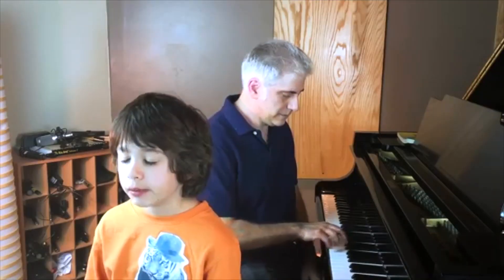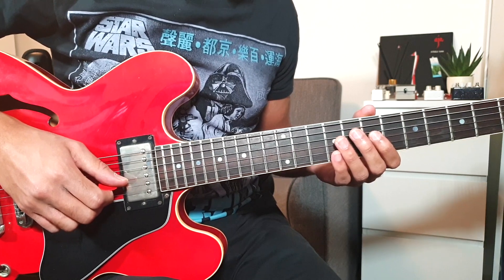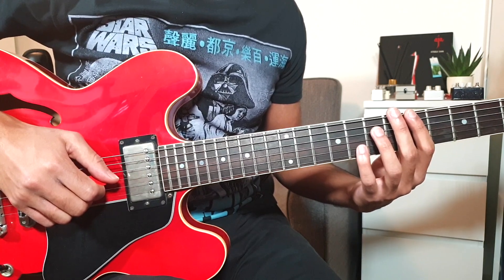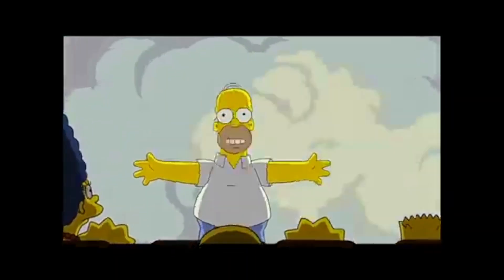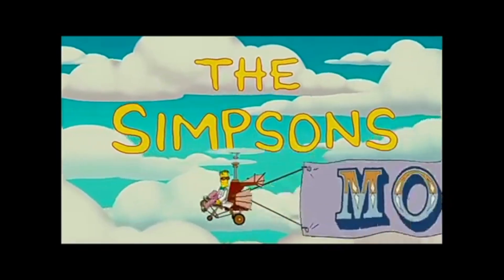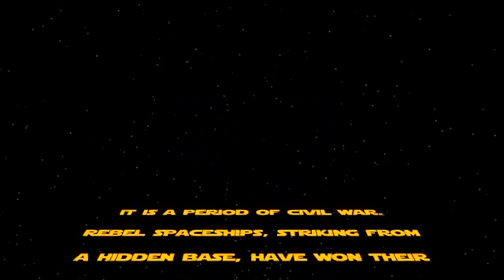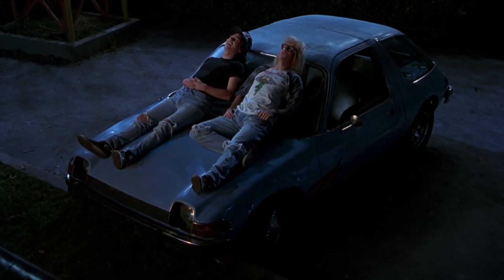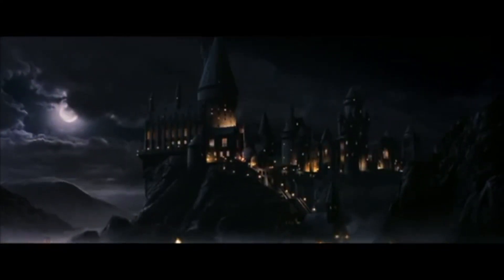EAR TRAINING - The BEST way to learn your ASCENDING INTERVALS!! (Movie Edition!!)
Learn how to recognise your ASCENDING INTERVALS with this simple EAR TRAINING method!

Being able to identify intervals is key to becoming a great musician! This video shares how I developed my ear training, using popular movie soundtracks to help internalise ascending intervals within a one octave range.

I've demonstrated these intervals on the guitar, but this is not exclusive to any particular musical instrument. The most important thing is to being able to quickly identify the interval and play it on your instrument! This will dramatically develop both your improvising and transcribing skills!

THE BASIC METHOD: By associating intervals with familiar songs, you can identify any interval you are trying to work out by comparing the two notes in questions with the ones you've memorised until you find the right one!

With enough practice, you'll eventually just hear and identify the interval without having to use the reference song at all!

TIMESTAMPS
Intro - 0:00​
Interval Run-through - 1:50​
Minor 2nd - 3:08​
Major 2nd - 3:41​
Minor 3rd - 4:50​
Major 3rd - 5:36​
Perfect 4th - 6:54​
Tritone - 7:43​
Perfect 5th - 8:38​
Minor 6th - 9:43​
Major 6th - 10:46​
Minor 7th - 11:33​
Major 7th - 12:47​
Octave - 13:35​

Hi, I'm Chet Jogia and I'm lucky enough to say that music is my job! I'm a session musician, lead guitarist of the band AT THE SUN, songwriter, producer and teacher.

I want to share the methods I use daily, to improve my own skills and demonstrate that with enough HARD-WORK, CONSISTENCY and DEDICATION anybody can become a GREAT guitar player!